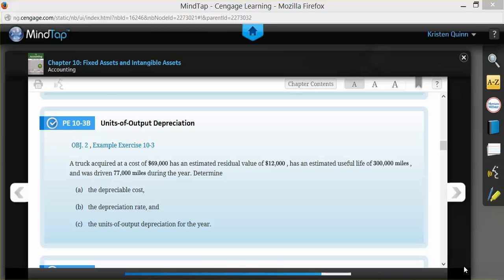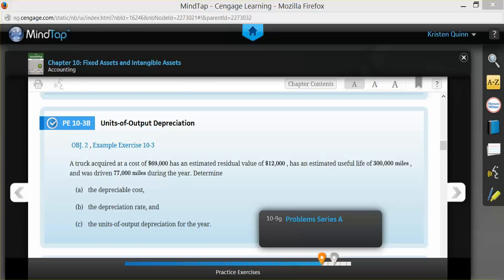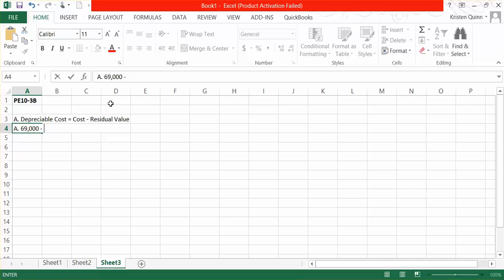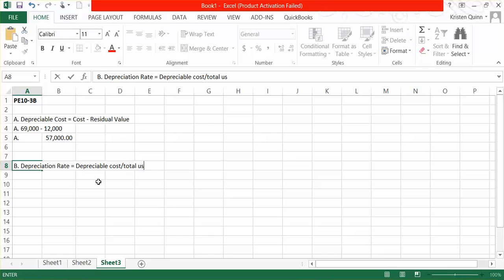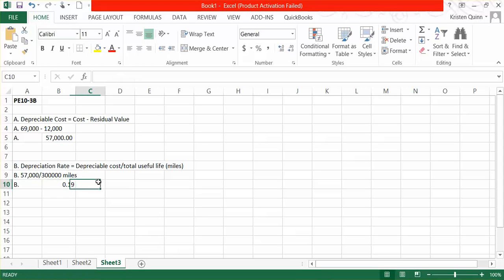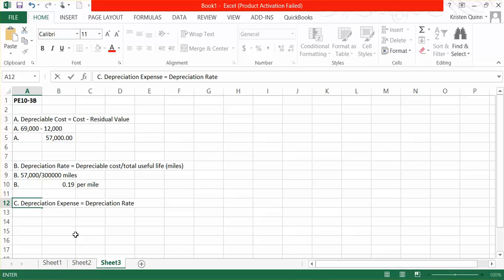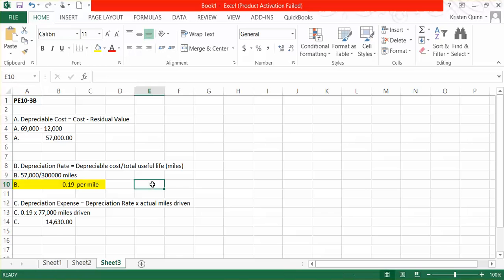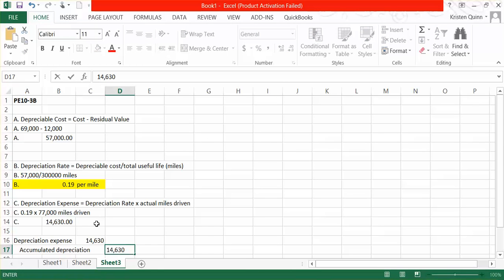Units-of-Output Method (Depreciation)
In this video I show how to calculate depreciation using the units-of-output method of depreciation.